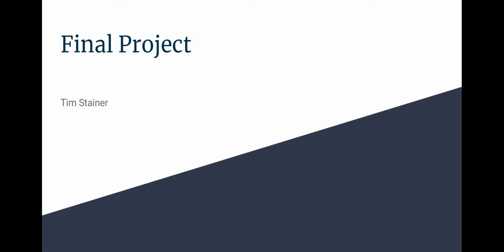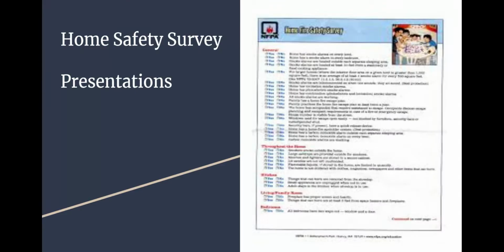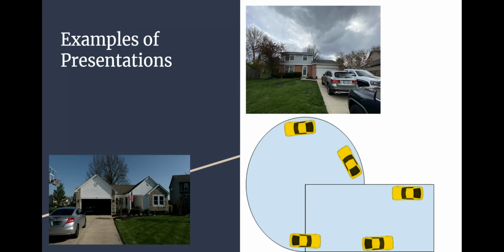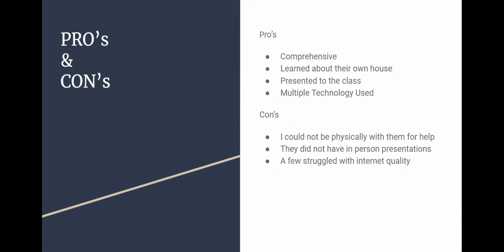Stainer-Final Project - Google Slides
Final Project BGSU